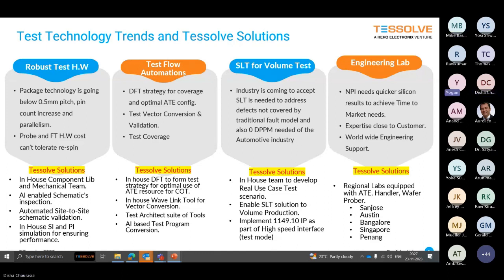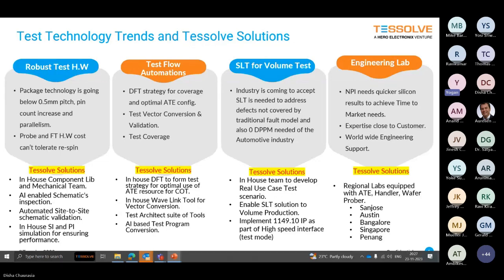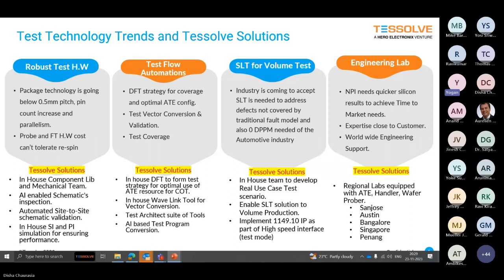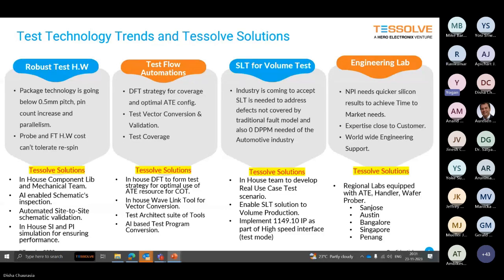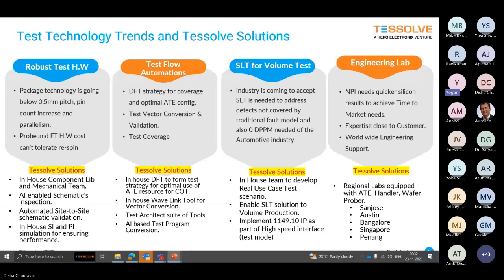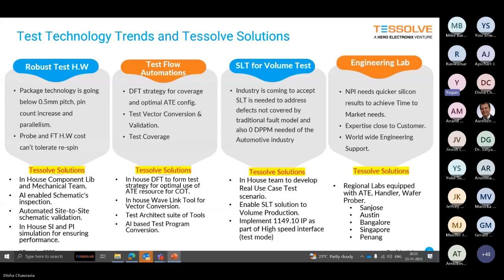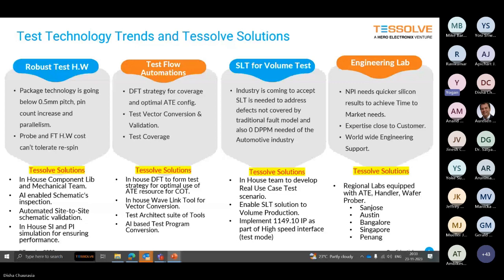Technology trends in Test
As the device Technology step in to Chiplets based solutions and Technology node shrinks to 3nm, there is an immense challenge on putting these device to production that will ensure , Test Coverage, Yield and COT. These challenges starts all the way from H.W development for Wafer, Package test till SLT. This short talk is on the changes in the approach to Test Technology for achieving the balance between DPPM, Yield and required COT budget.
ATE H.W for Wafer and Package test complex increase as the Device pitch tends to go less than 0.5mm pitch.
Need for AI application at various stages of Test solution development.
Testing for customer-specific Use Case is becoming a key need for the devices that are used for mission-critical applications.
He has 30 over years of experience in the field of Semiconductor Test. He is currently the Vice President Engineering @ Tessolve based out of Bangalore. He is with Tessolve from 2004. He has taken several roles that include Test engineering, R&D, H.W division.